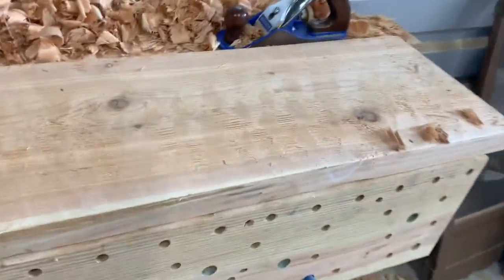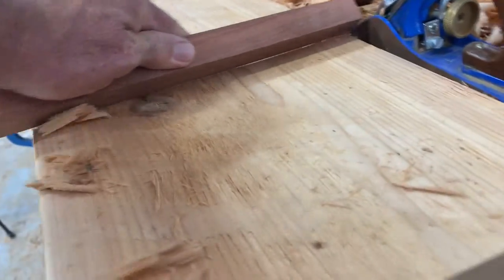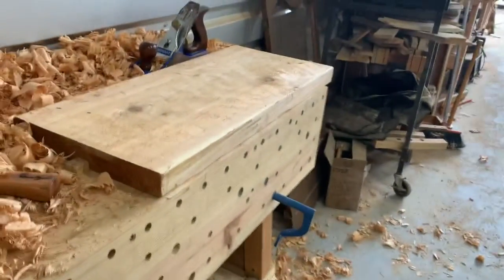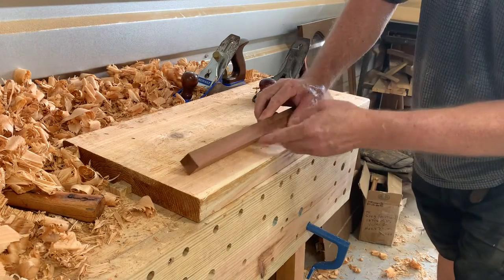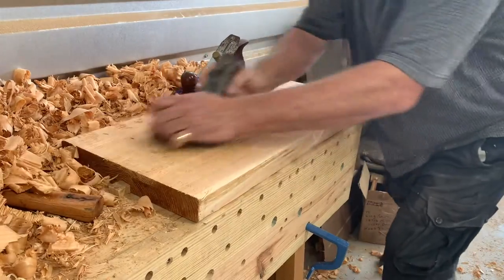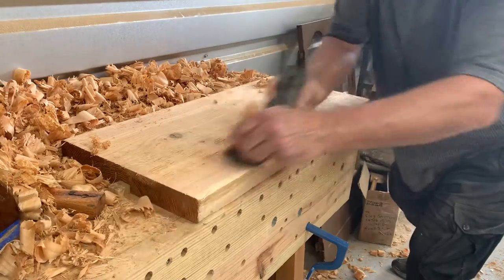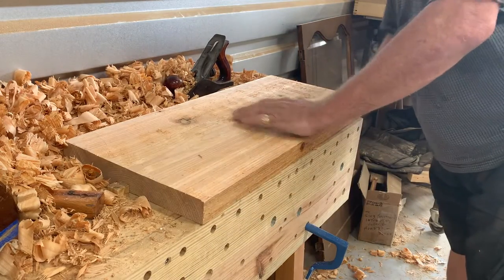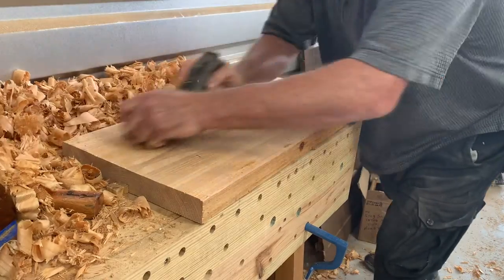Flattening and squaring a board by hand 5 of 6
Flattening and squaring a board by hand